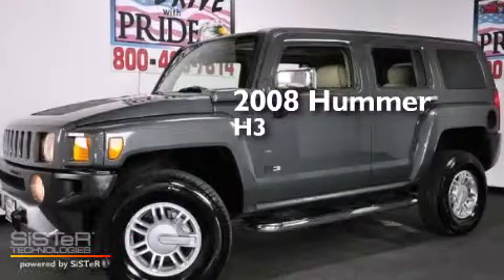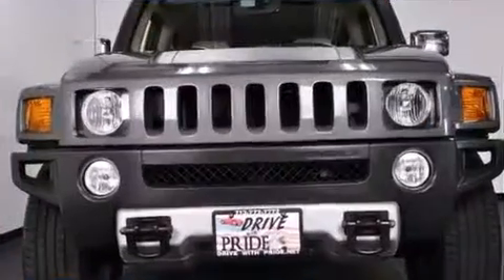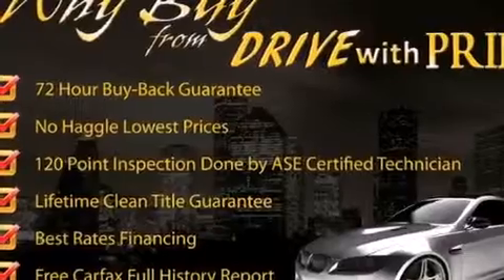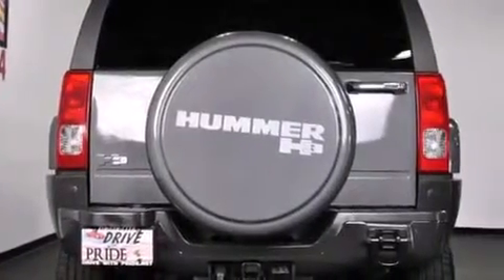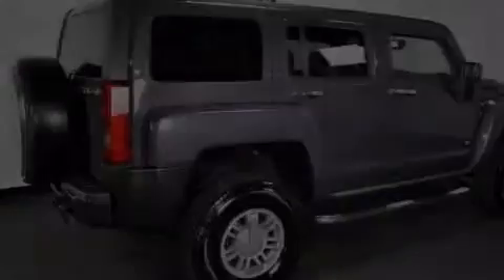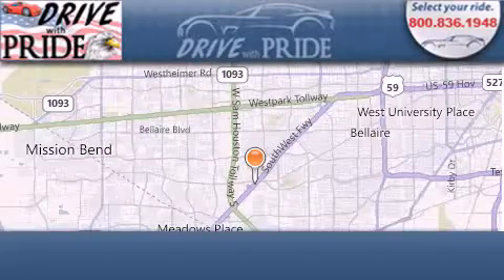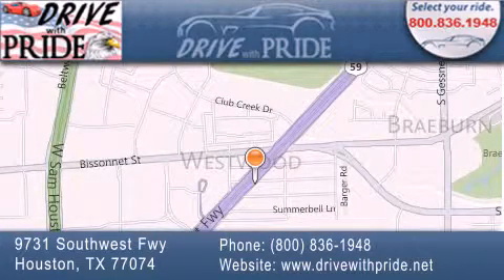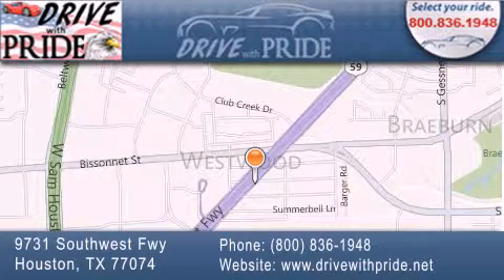Preowned 2008 Hummer H3 Houston TX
Preowned 2010 Mercedes-Benz E350 Houston TX
We have been honored to serve the Houston TX area , we promise that your experience at our dealership will exceed your expectations ! Year : 2008 Make : Hummer Model : H3 Engine : 3.7L DOHC 5-Cyl MFI Engine Trans . : Automatic Exterior : Gray Miles : 66,325 Interior : Tan Stock : 869Z6973 Drive With Pride 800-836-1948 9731 Southwest Freeway Houston , TX 77074